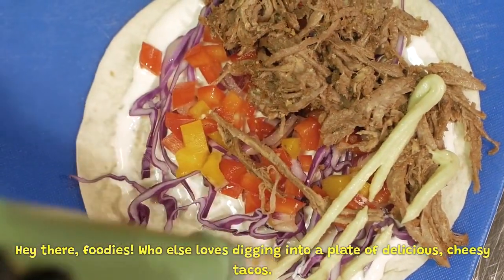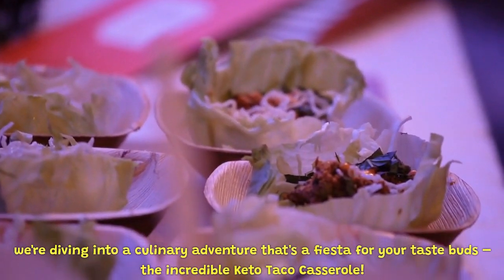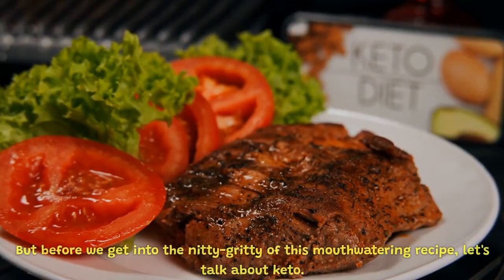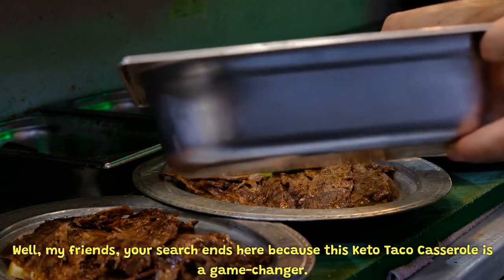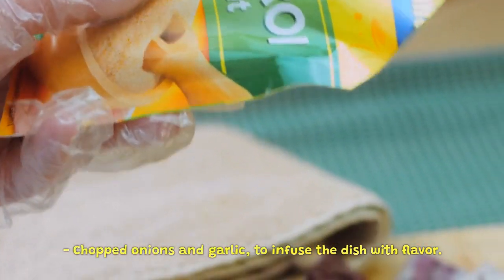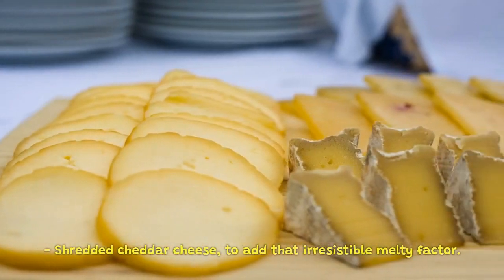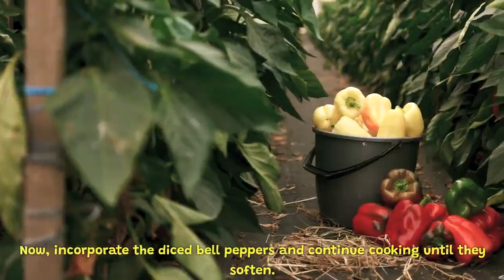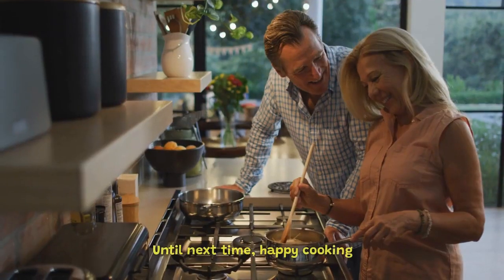The Best Keto Taco Casserole Recipe You Need to Try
Looking for a scrumptious Keto Taco Casserole recipe that's both low-carb and packed with Mexican flavors? Look no further! In this delectable dish, we've combined the beloved taco flavors with a keto twist, creating a perfectly balanced meal for your taste buds to savor. Whether you're following a ketogenic diet or simply looking for a delicious low-carb option, this Keto Taco Casserole recipe is sure to satisfy your cravings!

Our easy-to-follow recipe starts with a flavorful base of ground meat cooked to perfection, seasoned with tantalizing Mexican spices. Next, we layer on a generous amount of fresh veggies like onions, peppers, and tomatoes, adding an extra dose of nutrients and taste. To maintain our low-carb approach, we replace traditional taco shells with a satisfyingly cheesy and creamy layer on top, making this casserole both indulgent and keto-friendly.

One of the best parts about this Keto Taco Casserole recipe is its versatility. You can customize it to suit your preferences by adding your favorite taco toppings. Whether you prefer a dollop of sour cream, a sprinkle of cilantro, or a scoop of guacamole, feel free to make it your own and enhance the flavors even further.

By following this recipe, you'll have a crowd-pleasing dish that's not only incredibly delicious but also aligns with your low-carb lifestyle. Your friends and family won't even realize they're enjoying a keto-friendly meal; it's just that good! So, why wait? Whip up this irresistible Keto Taco Casserole recipe today and treat yourself to the ultimate Mexican-inspired culinary delight.